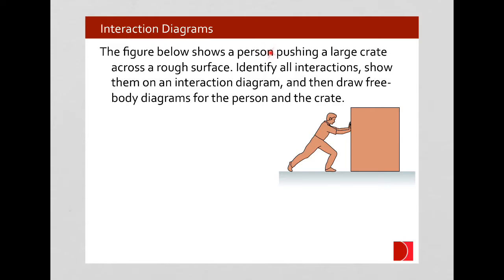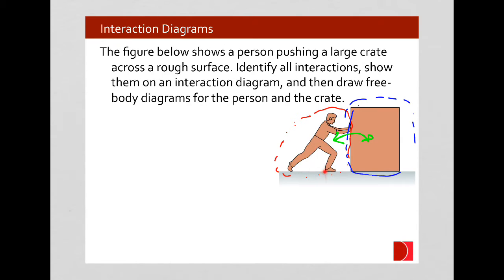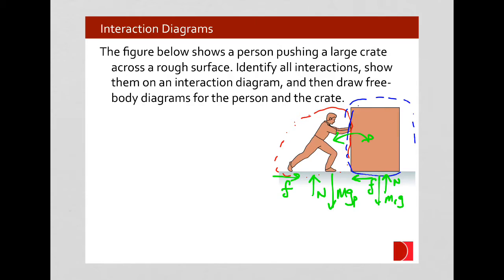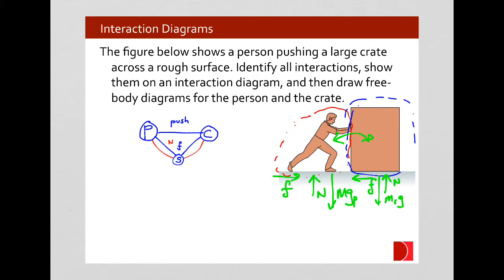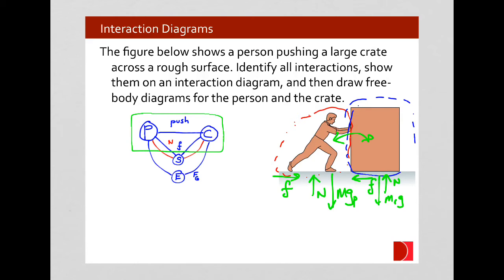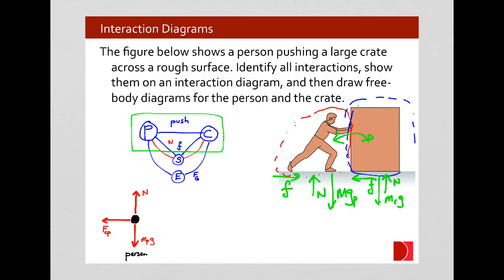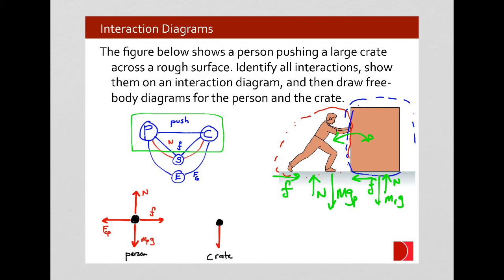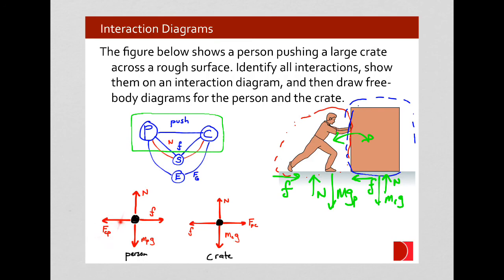VIII Applying Newton's Laws - Example 03 - Using N3L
This is an example of using Newton's third law to treat interacting objects.